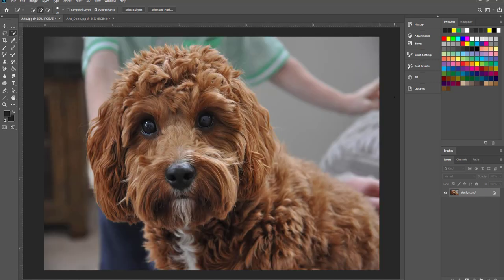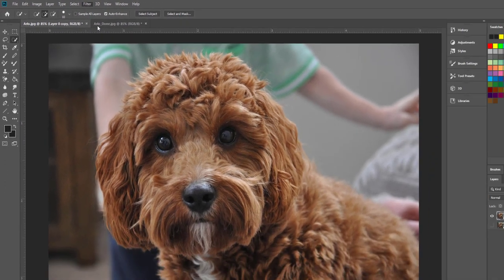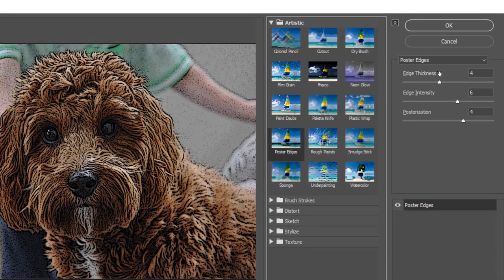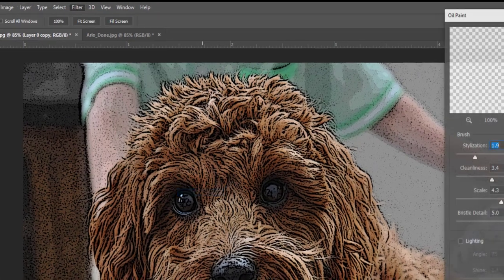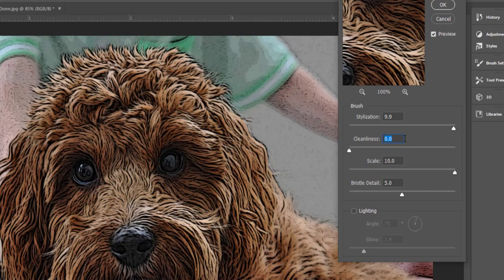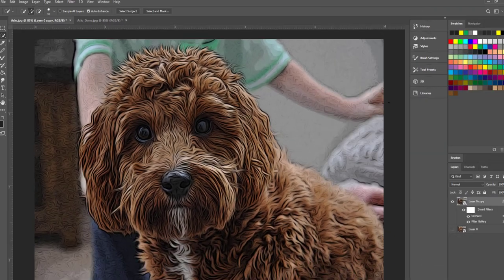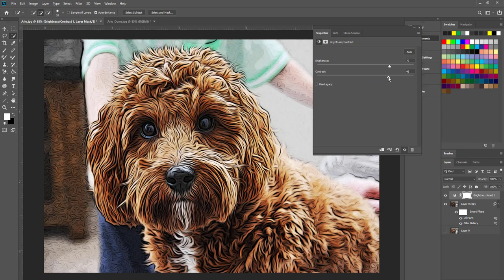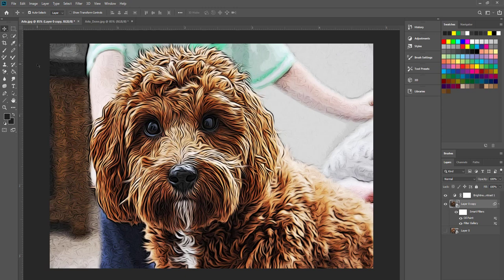Creating a Comic Book Effect in Photoshop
Welcome to The Digital Art World!

In this Adobe Photoshop tutorial I am going to apply a few simple filters to a photograph in order to create a comic book effect. This is a very easy technique and extremely effective if you are trying to create comic book effects within your images.

I hope you enjoy the video and find it helpful - Go Create Something!